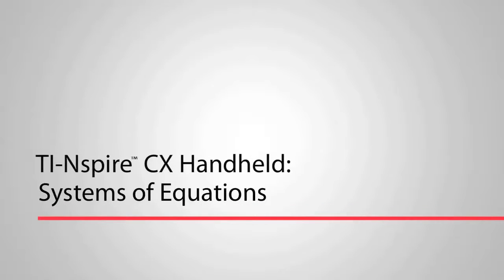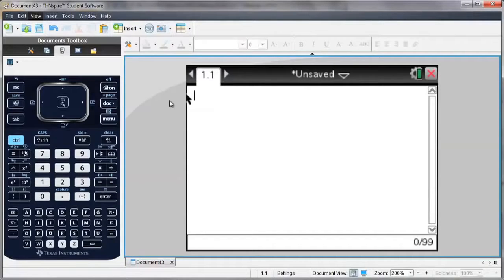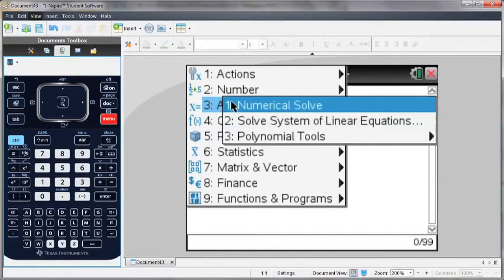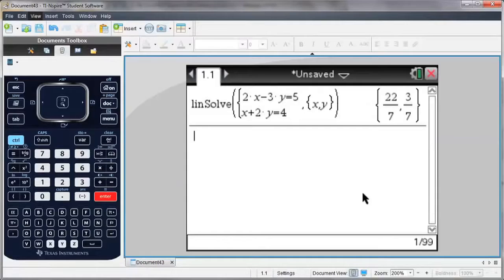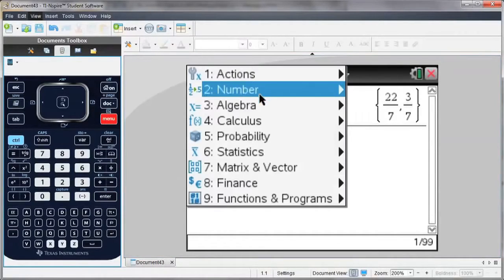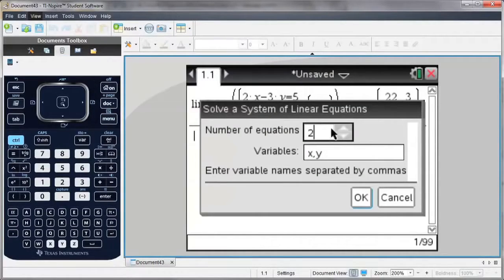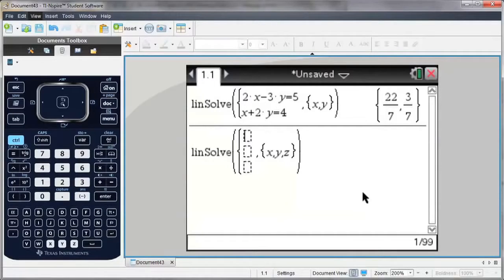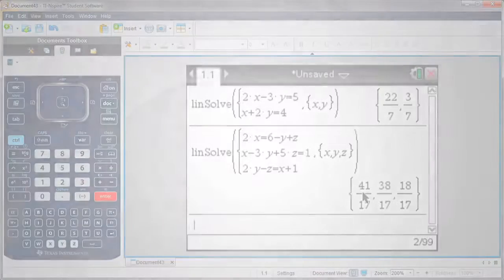TI-Nspire CX Handheld: Systems of Equations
Learn how to use calculator options on the TI-Nspire CX graphing calculator or software to easily solve systems of linear equations in two and three variables.

To try it out for yourself, download a free 90-day trial of TI-Nspire Teacher Software